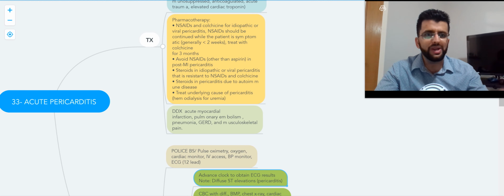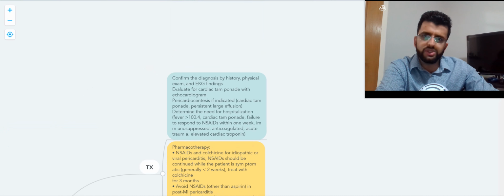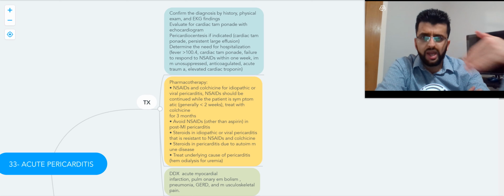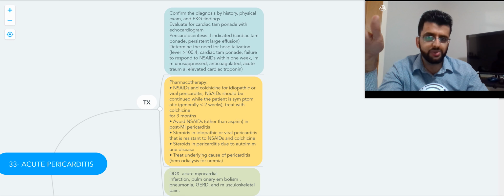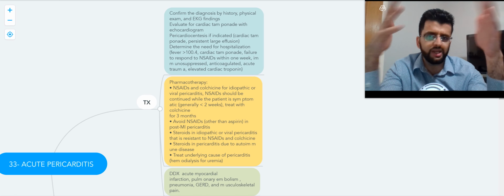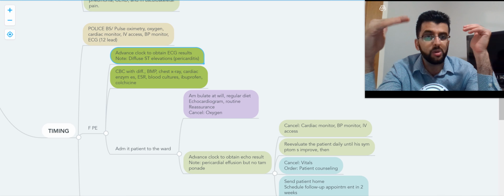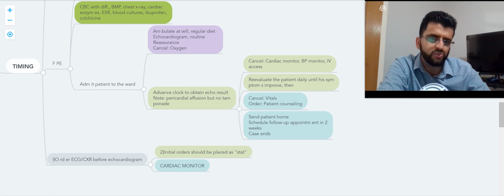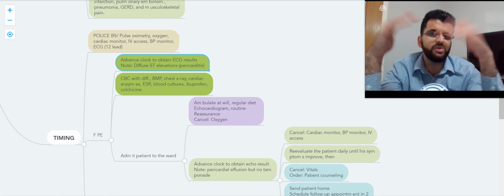33 Acute Pericarditis